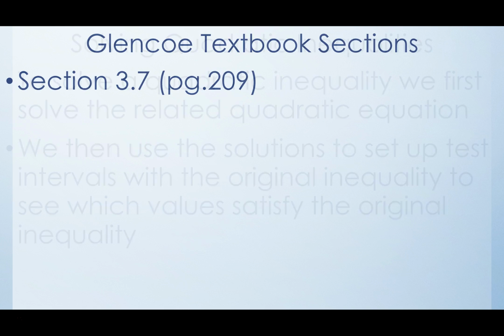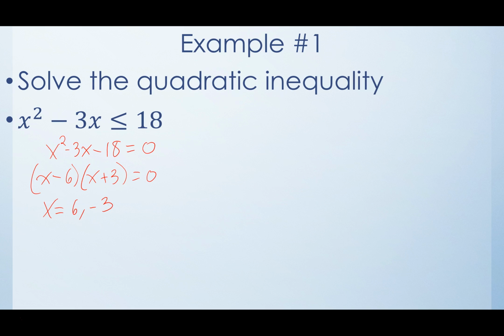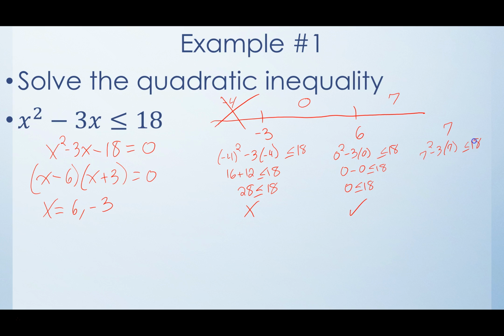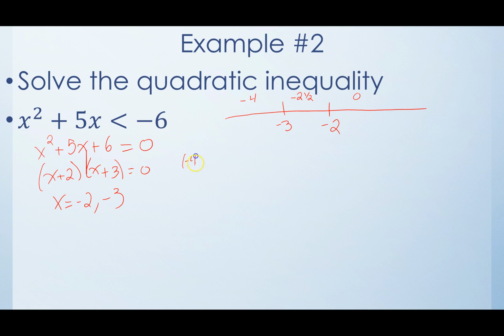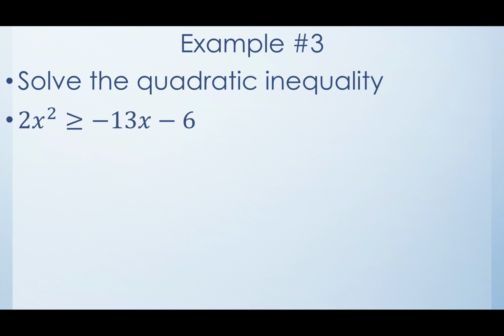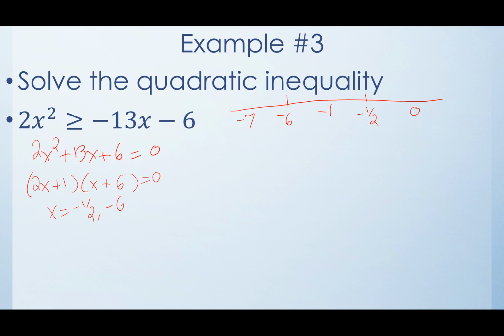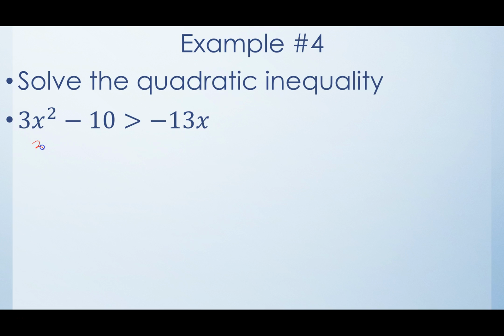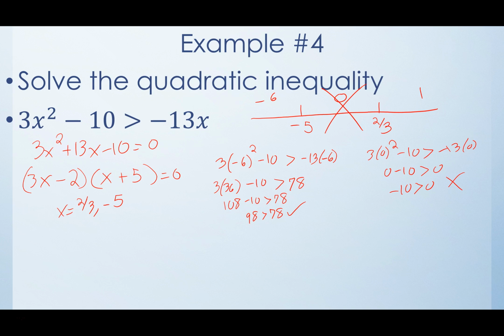2.7-Solving Quadratic Inequalities